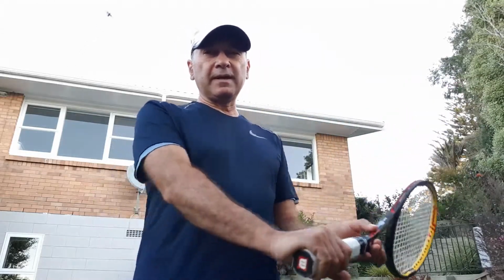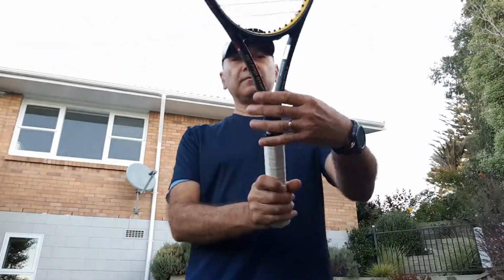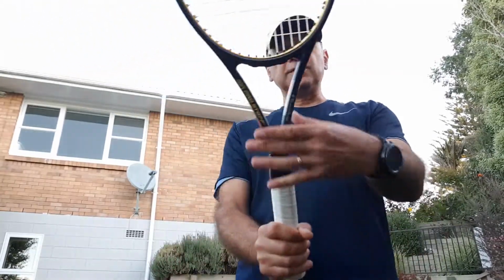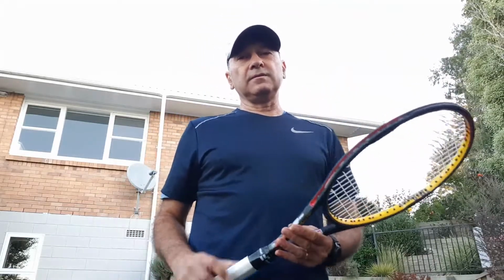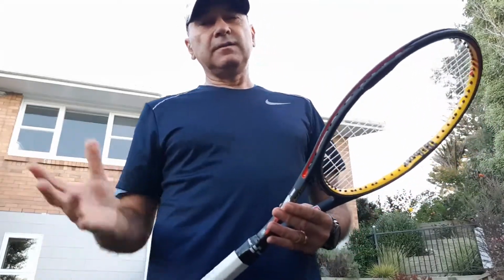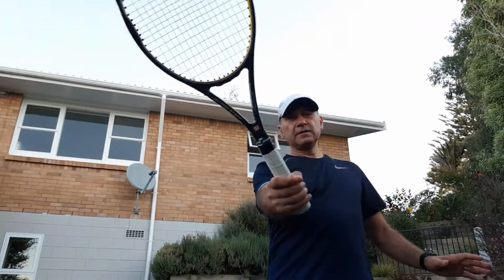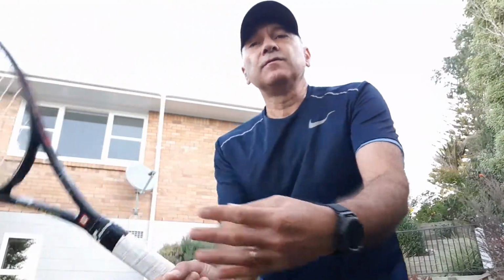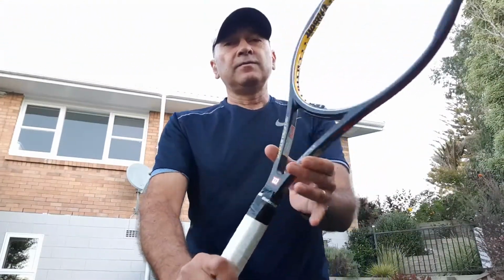How to AVOID CHANGING TENNIS GRIPS between Forehand and Backhand. ADVANTAGES and DISADVANTAGES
BACKYARD GAMES: TRICK of how NOT to CHANGE TENNIS GRIPS between Forehand and ONE HANDED Backhand and still being able to play Modern tennis style. Advantages and disadvantages